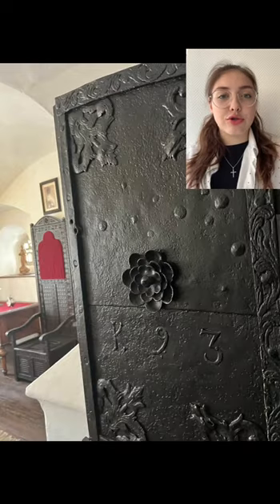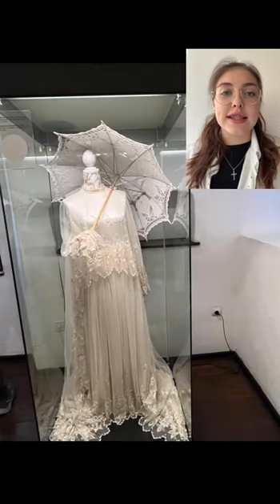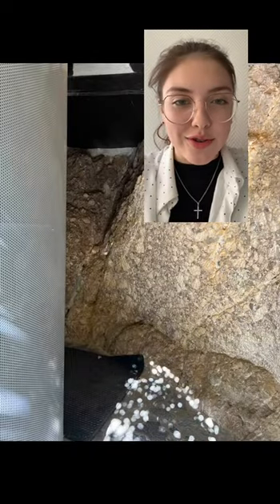The Castle Of Dracula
в категорії "Англійська мова"

Передерій Аріна Георгіївна

Комунальний заклад освіти "Навчально-виховний комплекс №66 "Гімназія - початкова школа - дошкільний навчальний заклад" Дніпровської міської ради

Розповідь про пам'ятник архітекртури національного значення  замок Бран, або замок Дракули-знаходиться у селі Бран, Трансильванія,Румунія, за 30 км від м.Брашов.

Замок Дракули#замок Бран#Дракула

Проєкт надано на Всеукраїнську інтернет-олімпіаду «Крок до знань»
Організаційно-методичне забезпечення проведення конкурсу здійснює Національний еколого-натуралістичний центр учнівської молоді МОН України.